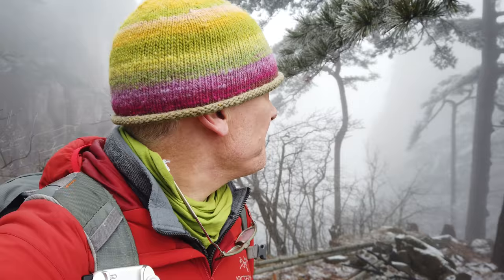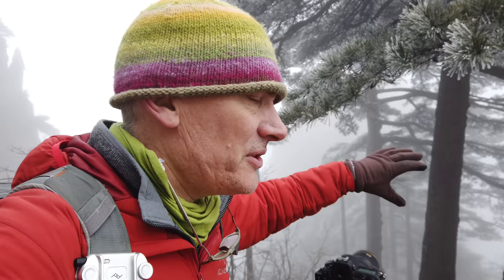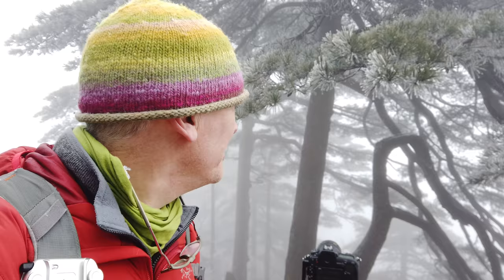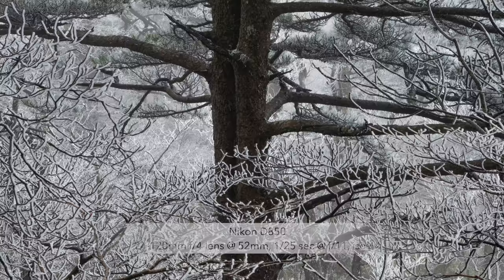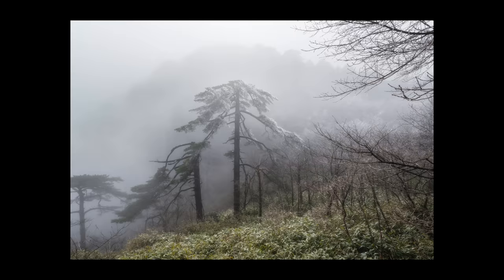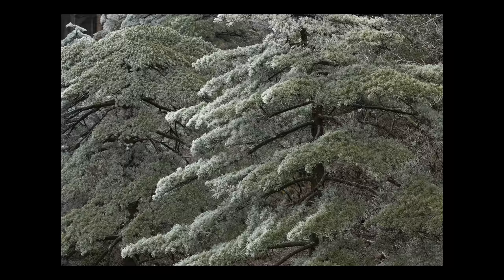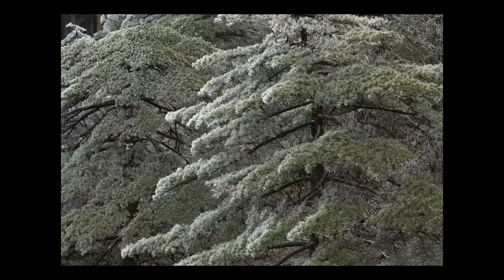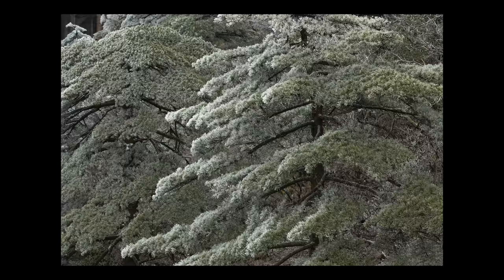Photographing the LANDSCAPE/Huangshan, CHINA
New Tripods by the folks at Breakthrough, check them out Colorado Tripod Company

Who I Was With:
Karin Badel

This is the first video from a recent trip to China. Photographing the landscape, Huangshan, China. What can I say? Chinese artists have been inspired by these mountains for centuries and their art proves that this area has a special place in the hearts of the Chinese people. As I mention in this video over and over Huangshan is a spectacular location that almost doesn't seem real.

Breakthrough Photography has been very kind in supporting my photography and lucky for me Breakthrough make some of the best filters currently on the market. For more info be sure to check out Breakthrough

The following list of gear is by no means conclusive and varies depending on the outing that I'm on.

Breakthrough X4 3 stop Reverse Hard Edge 100 x 150 GND Filter

Vlogging Gear

Canon M50
DJI Osmo
PolarPro Gimbal Lock for DJI Osmo Pocket
PolarPro Tripod Mount for DJI Osmo Pocket
Sony RX100 Camera
Rode MIcro Mic